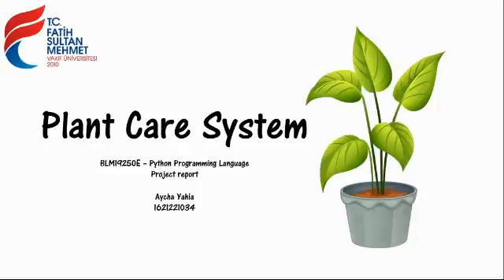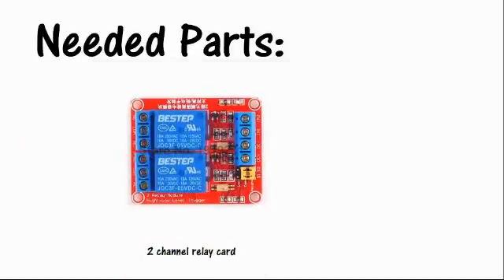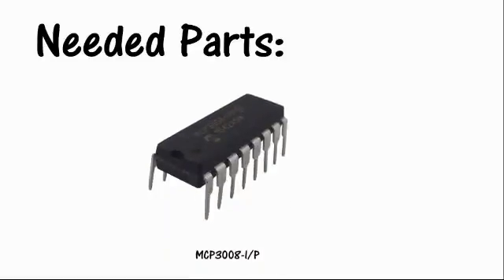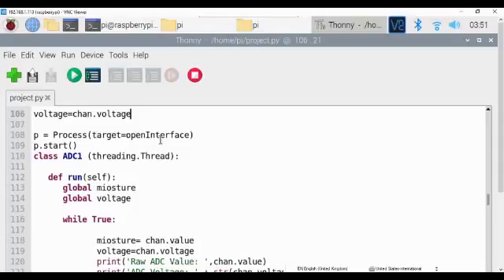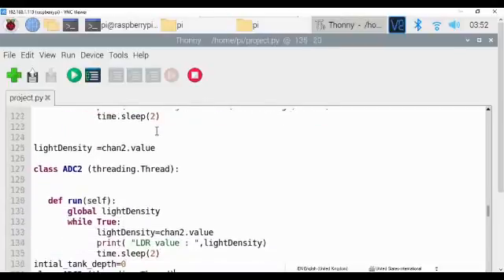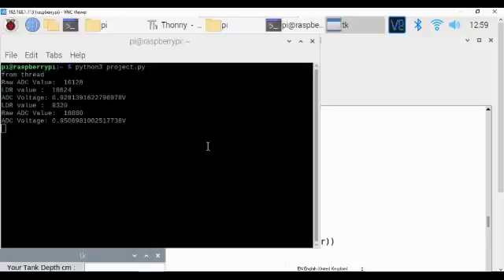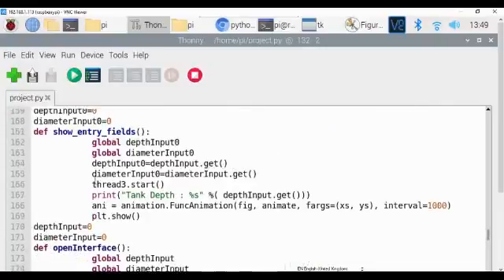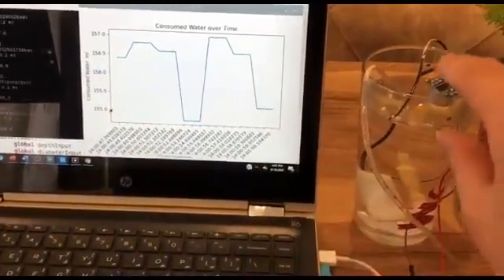Aycha Yahia - Python Programming Dersi Dönem Sonu Projesi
Bilgisayar Mühendisliği 2. Sınıf öğrencimiz Aycha Yahia'nın Introduction to Python Programming Dersi için hazırlamış olduğu Plant Care System isimli dönem sonu projesi